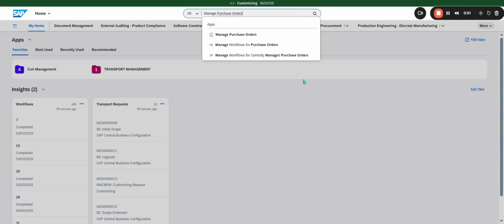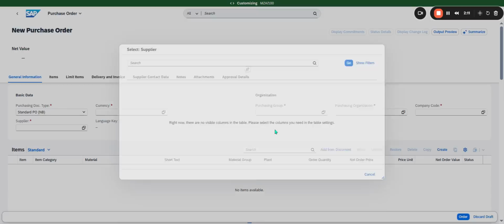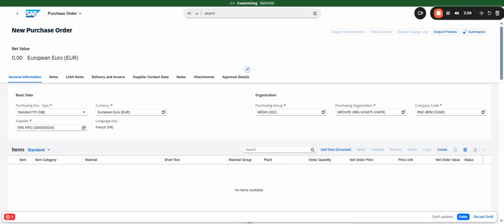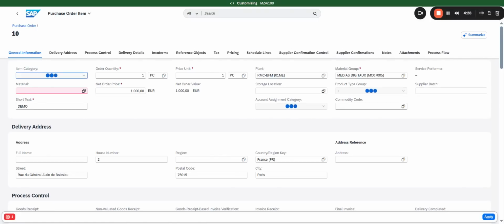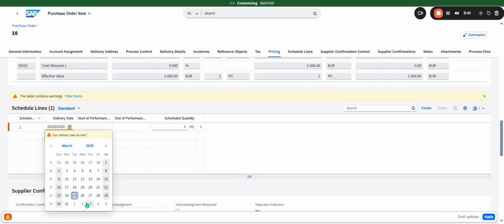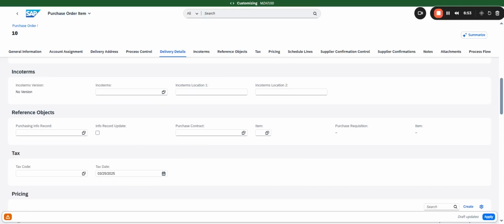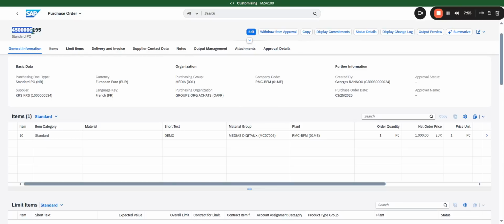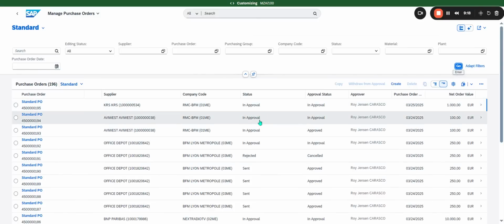Créer une commande d'achat dans SAP CLOUD